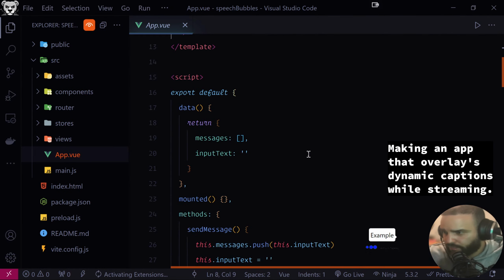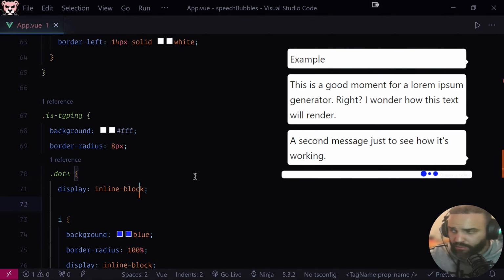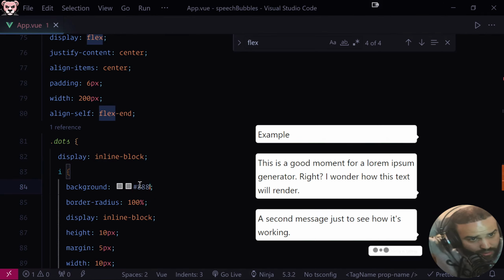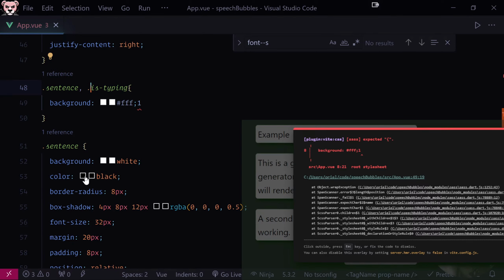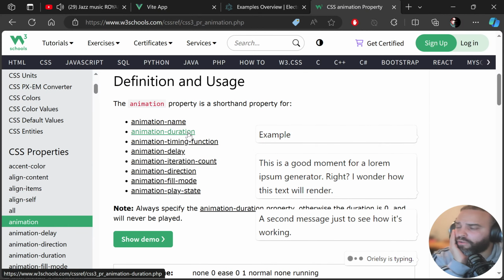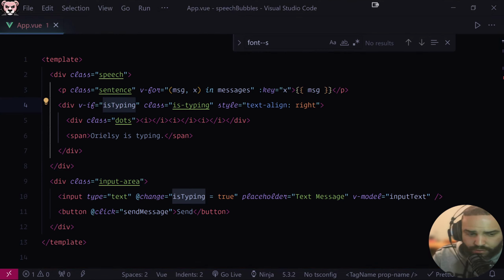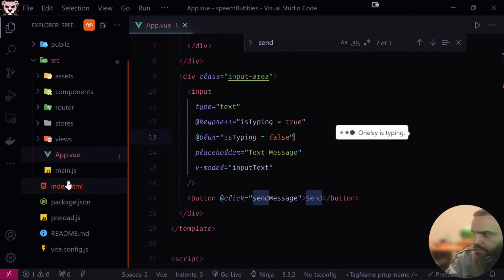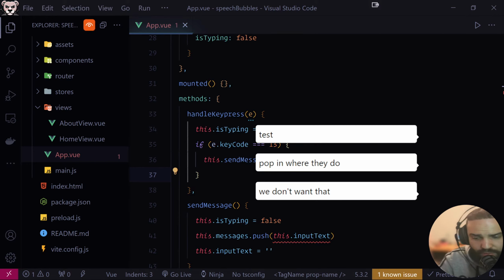Code Along with Pardon The Amateurity